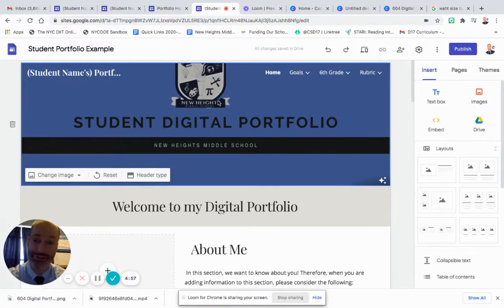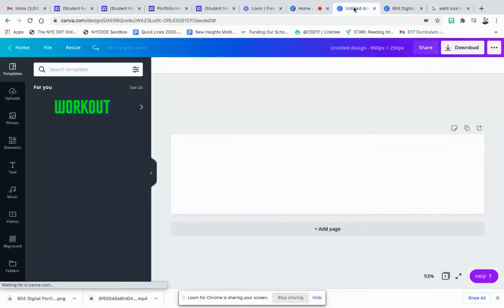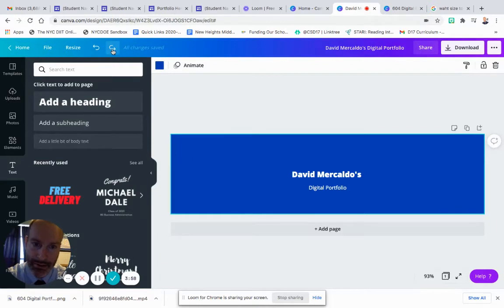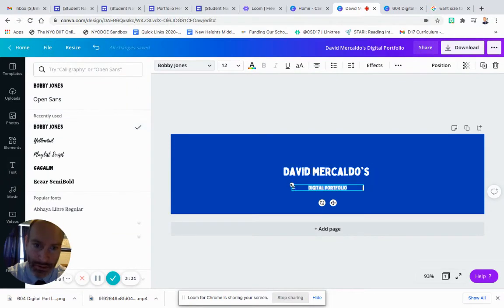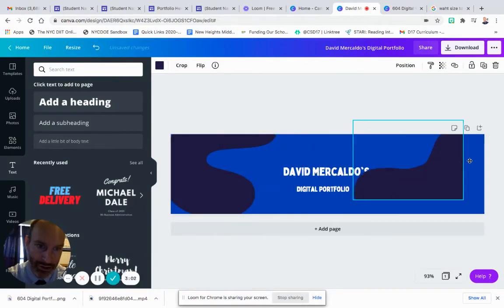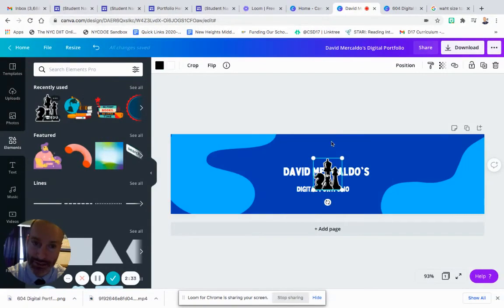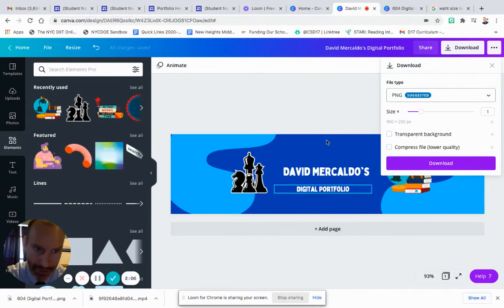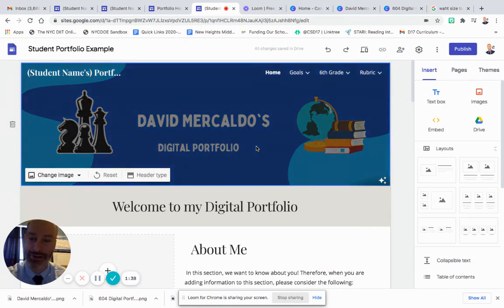Using Canva to Add a Custom Header to Your Google Site Digital Portfolio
This video is for scholars at New Heights Middle School who need help with using Canva to add Custom Headers to their Google Site Digital Portfolios.